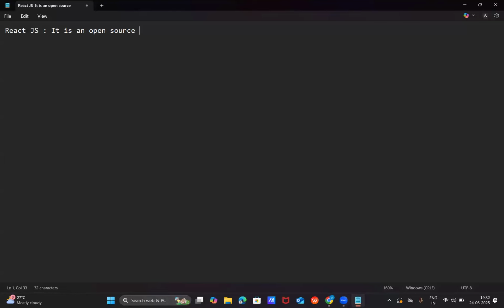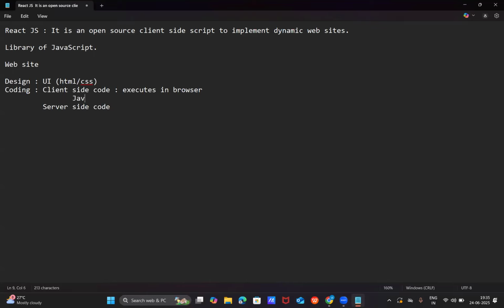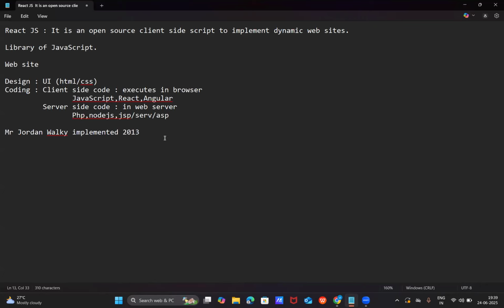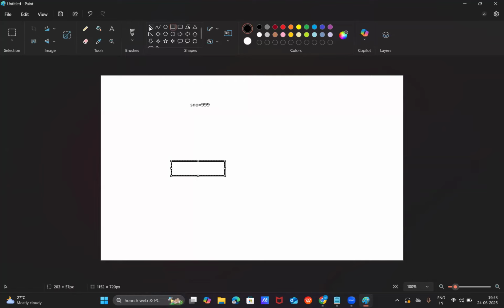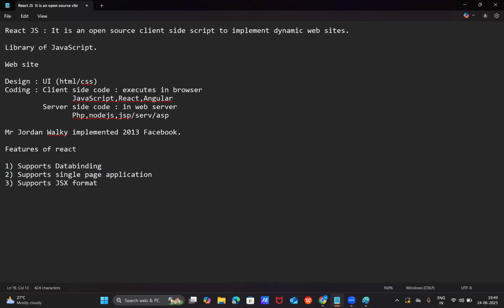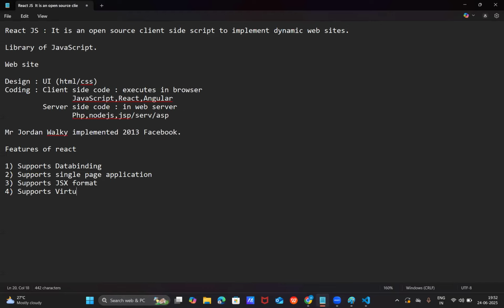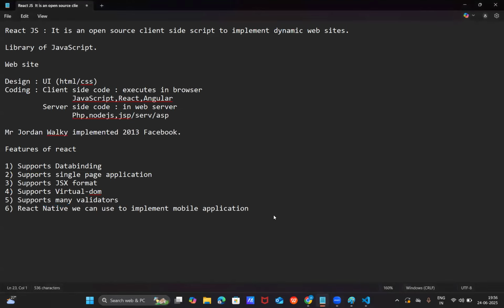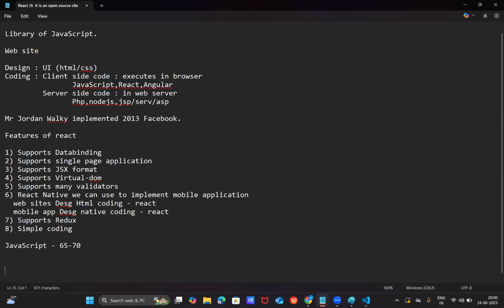REACT JS tutorials || Demo - 2 || by Mr. Swamy Naidu On 24-06-2025 @7:30PM IST